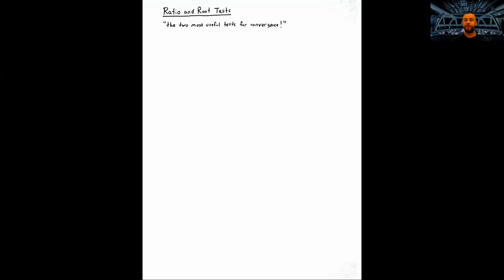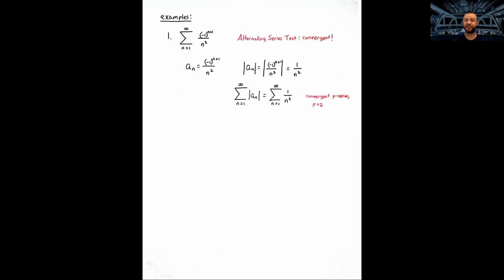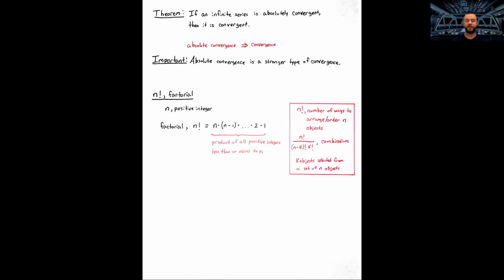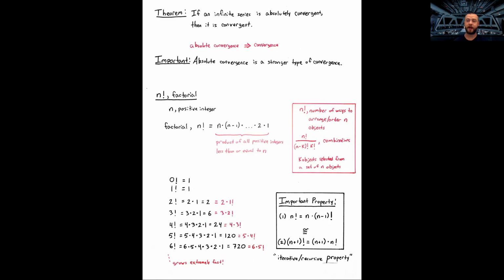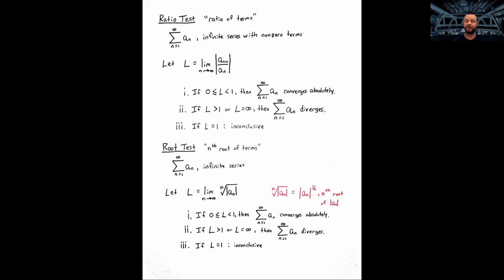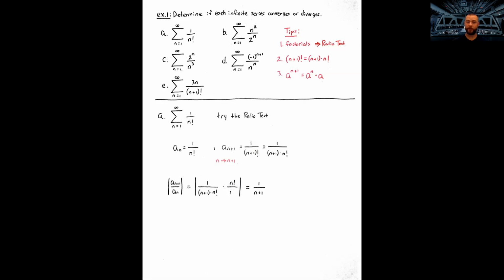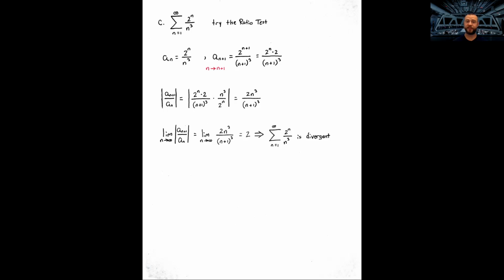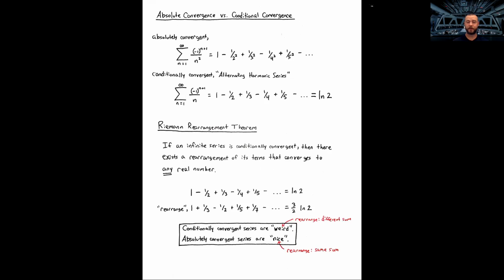Ratio and Root Tests (Calculus 2, Lecture 17)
Forget all of the other tests: the Ratio Test is incredibly useful! We also cover the (less useful) Root Test.